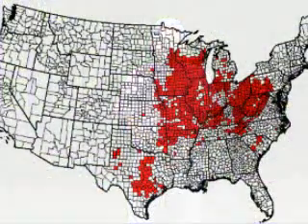Oak Wilt in New York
Oak Wilt in New York by George Hudler, Cornell University